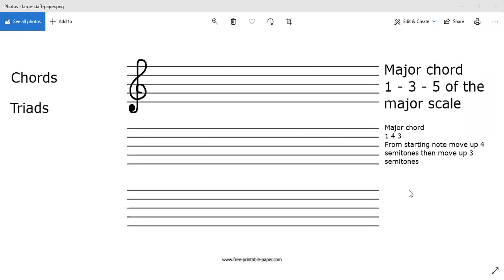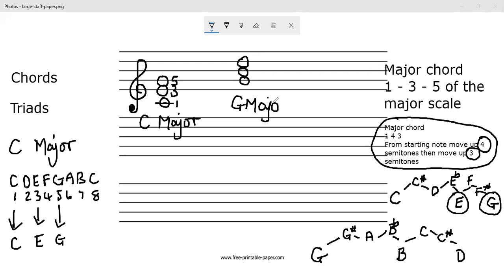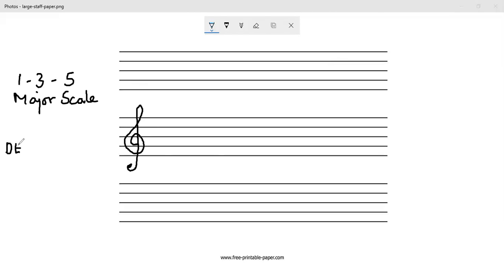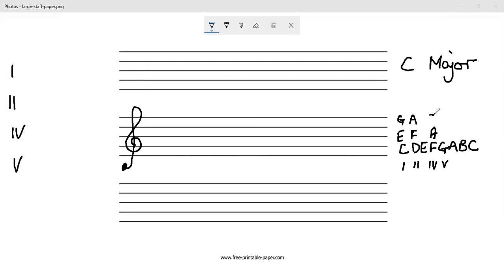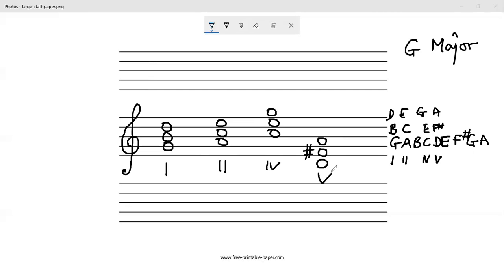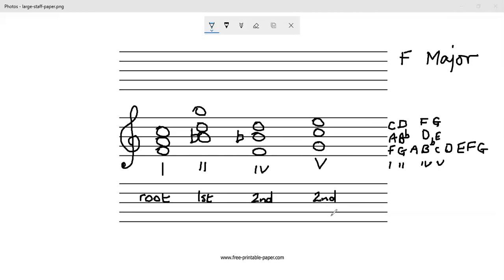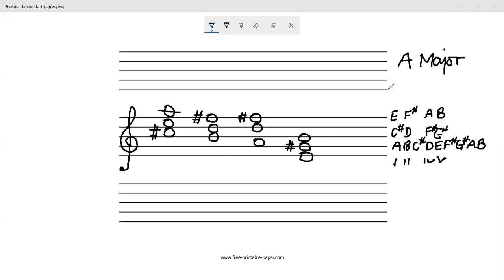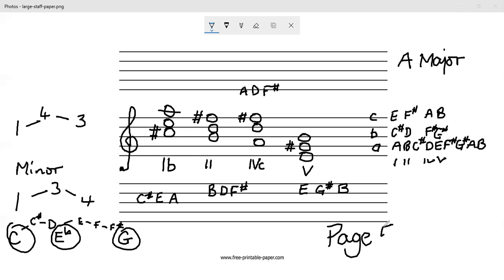chords 1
Learn how to construct major and minor chords. Learn about chord inversions and how we label chords with Roman numerals and finally how we label chords as "a"  "b" or  "c".